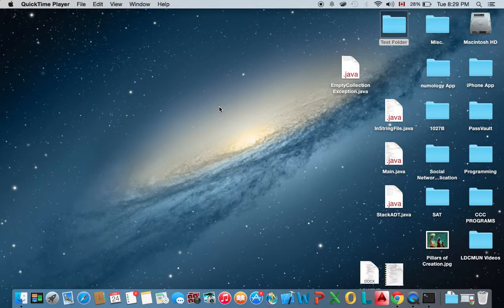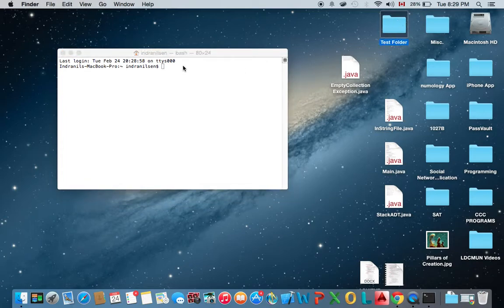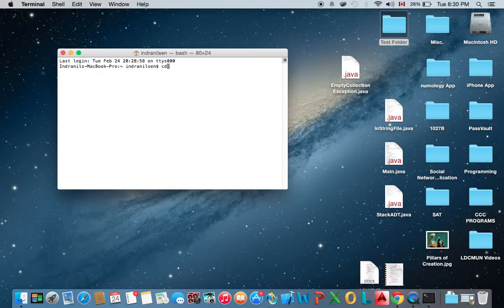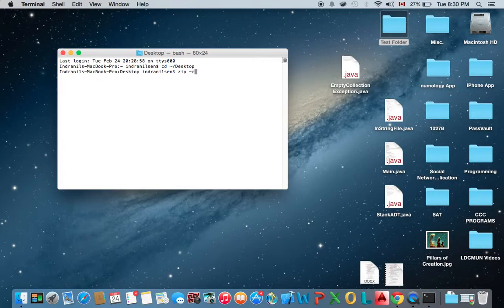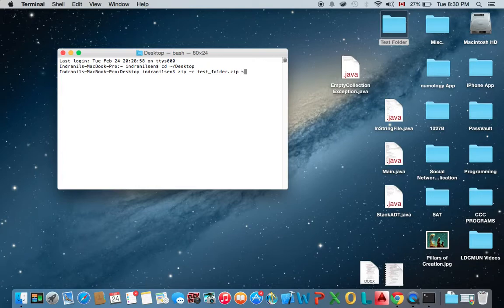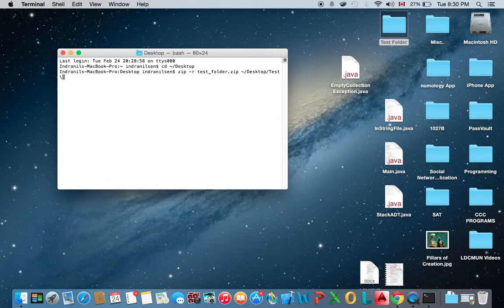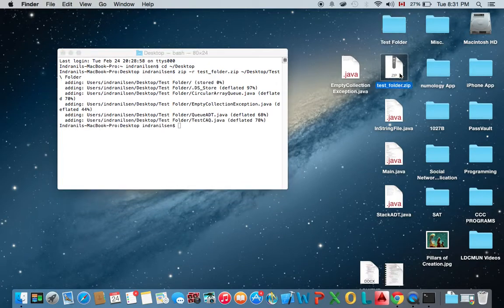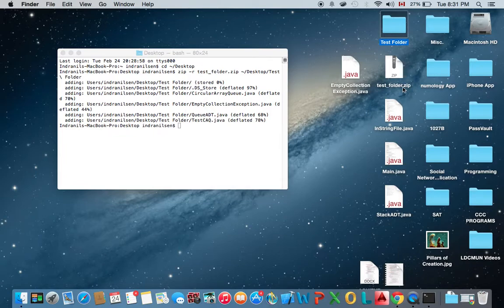How to Compress Files on a Mac?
This video shows how to compress or archive files/folders using Terminal in OSX.